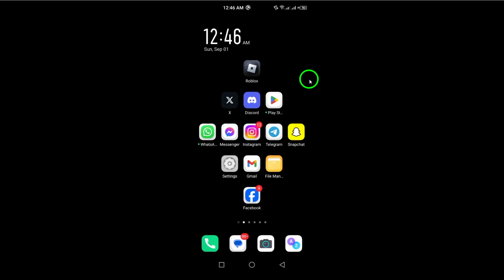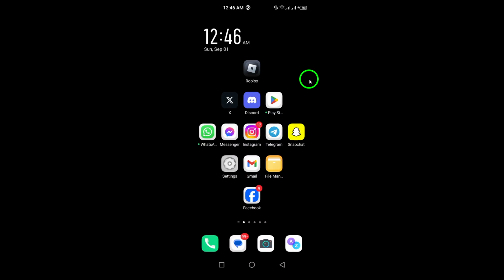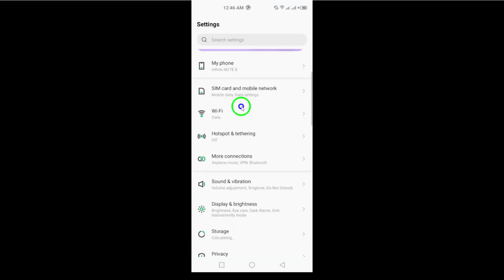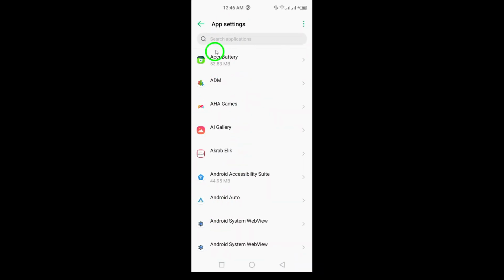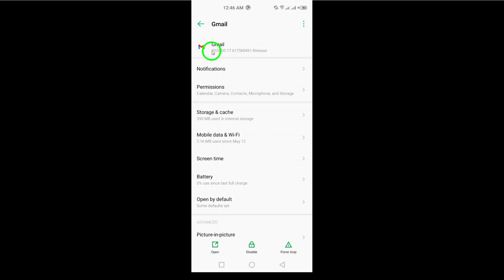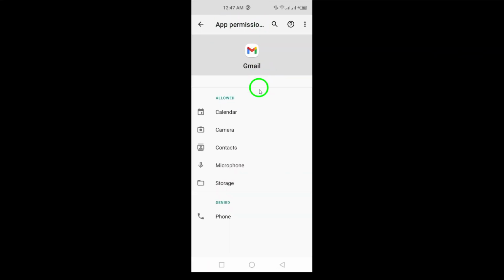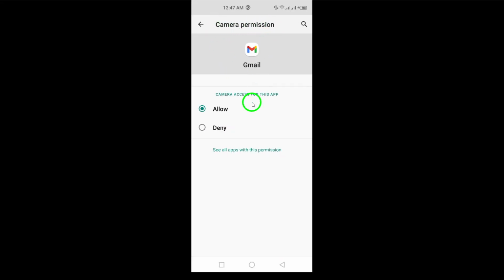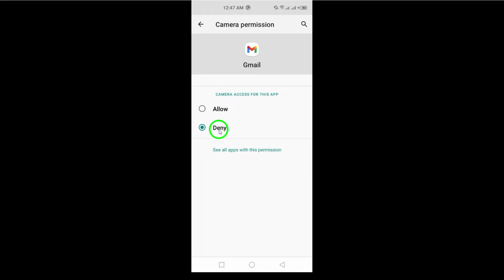How to Disable In-App Camera In Gmail (Updated)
Learn how to disable the in-app camera in Gmail with this updated guide. If you're looking to enhance your privacy or simply prefer using your device’s camera app instead, follow these straightforward steps to take control of your Gmail permissions.
Steps:

1. Open the Settings app on your Android phone.
2. Scroll down and select “Apps” or “Apps & notifications.”
3. Find and tap on “Gmail” from the list of apps.
4. Tap on “Permissions”.
5. Ensure the “Camera” permission is enabled. If it’s not, tap on it and select “Don't Allow”.

Take charge of your app preferences today and make Gmail work better for you.

Chapters:
00:00 Intro
00:12 Soultion
01:05 Outro